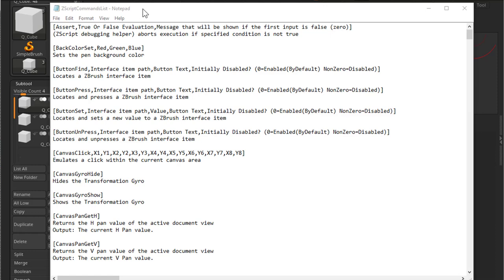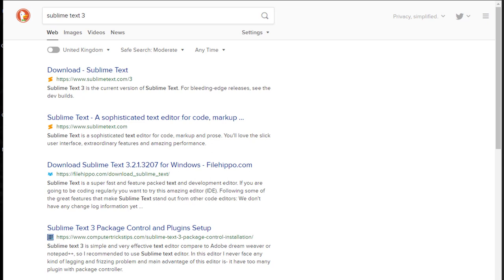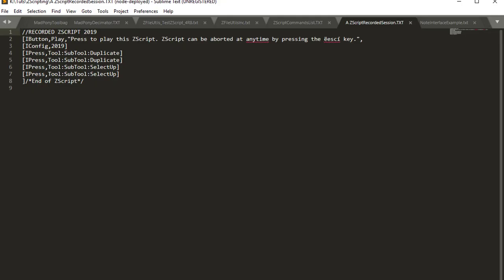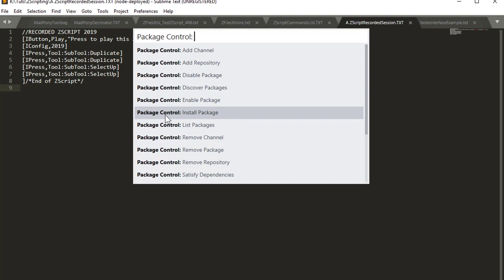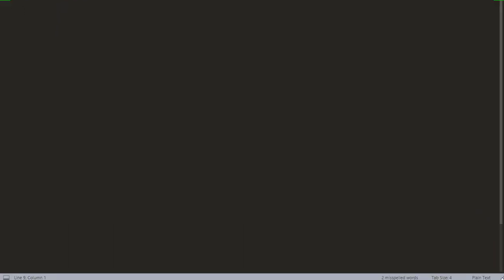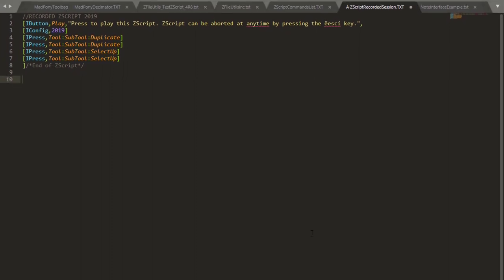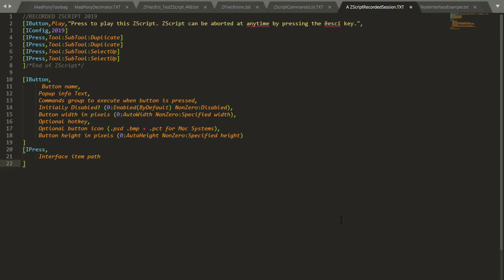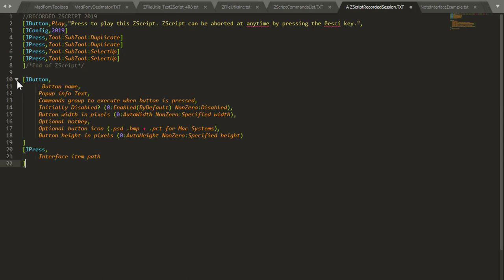ZScript Fundamentals - Script Editor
In this video I will introduce you to the scripting editor we will be using in this series